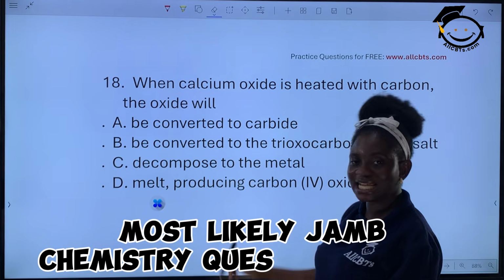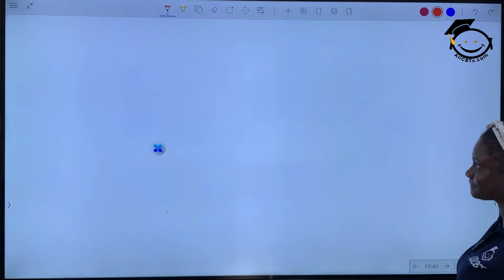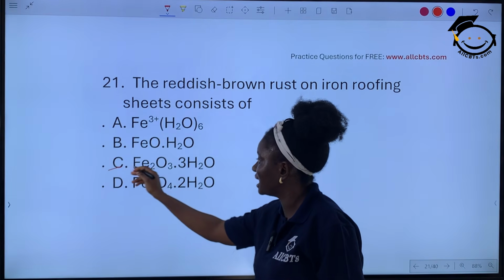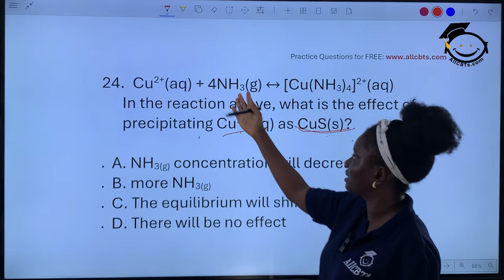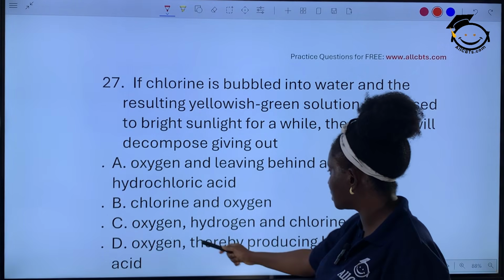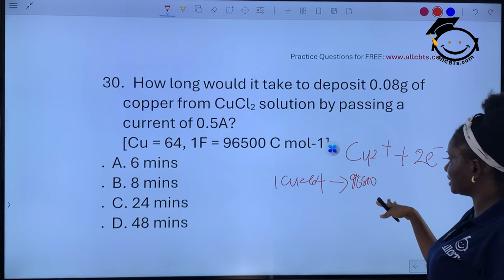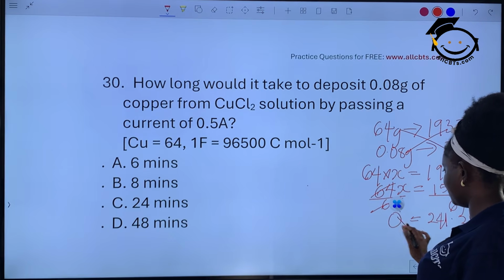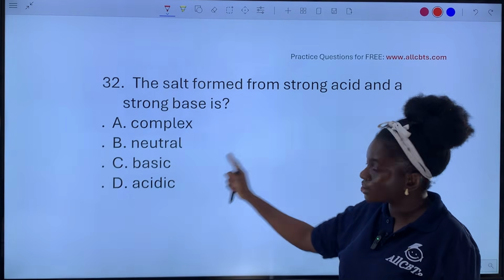Most Likely JAMB Chemistry Questions & Answers (19–32) | UTME 2026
In this video, Adebanke prepares you for the Most Likely JAMB Chemistry Questions & Answers (19–32) | JAMB 2026 Revision

Are you preparing for JAMB Chemistry 2026 and searching for the most likely chemistry questions that may appear in the UTME exam? This video covers Most Likely JAMB Chemistry Questions & Answers (19–32), carefully selected from JAMB past questions, repeated UTME chemistry topics, and important concepts from the JAMB Chemistry syllabus.

In this lesson, we continue solving JAMB Chemistry questions step-by-step, helping candidates understand how to answer objective chemistry questions quickly and accurately in the UTME examination.

These questions are based on frequently repeated JAMB Chemistry questions, examiner patterns, and important topics that have appeared in previous UTME exams.

Topics covered include:

• Atomic structure and periodic table trends
• Chemical bonding and molecular structure
• Stoichiometry and mole calculations
• Gas laws and chemical reactions
• Acids, bases, and salts
• Electrolysis and redox reactions
• Organic chemistry fundamentals
• Chemical equilibrium and reaction rates

Each question is explained with clear solutions, calculation techniques, and exam shortcuts that help students understand how JAMB examiners frame chemistry questions.

This video is perfect for:

✔ Students preparing for JAMB UTME 2026
✔ Candidates looking for JAMB Chemistry past questions and answers
✔ Students searching for likely JAMB Chemistry questions
✔ Tutorial centres conducting JAMB revision classes
✔ Candidates doing last-minute UTME preparation

Practicing these Most Likely JAMB Chemistry Questions (19–32) will help you understand exam patterns, improve calculation speed, and master key chemistry concepts required to score high in JAMB.

🔥 If you want to score 250+ or even 300+ in JAMB, practicing likely questions like these is one of the most effective preparation strategies.

and Many More in Channel

Tags for this Video